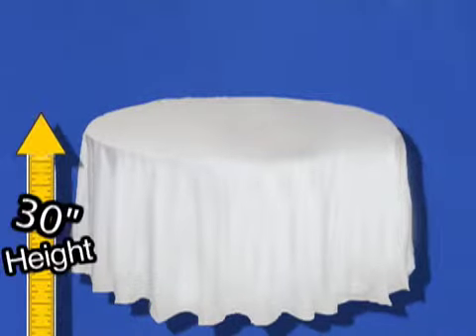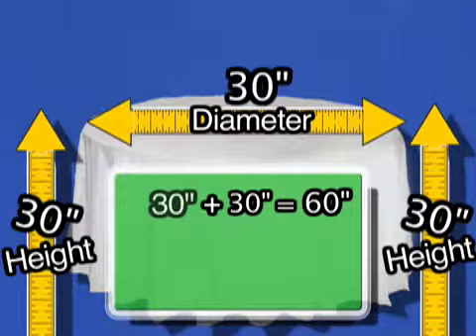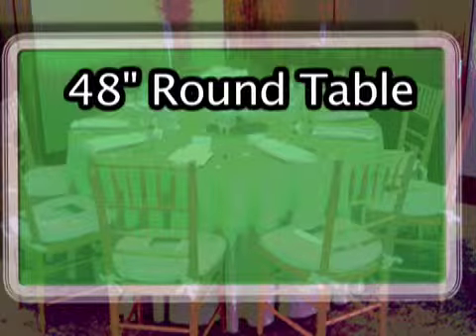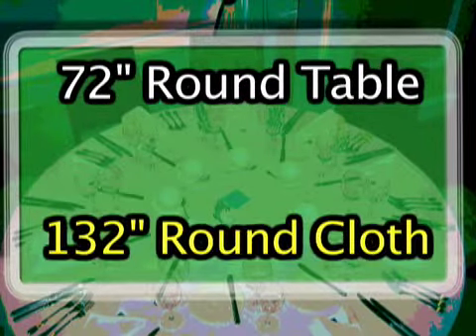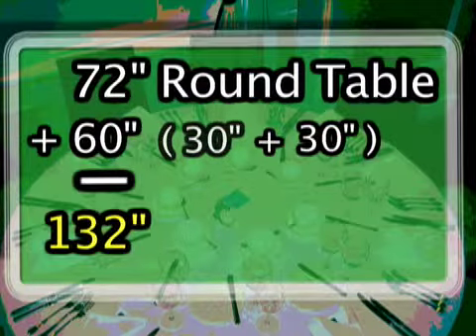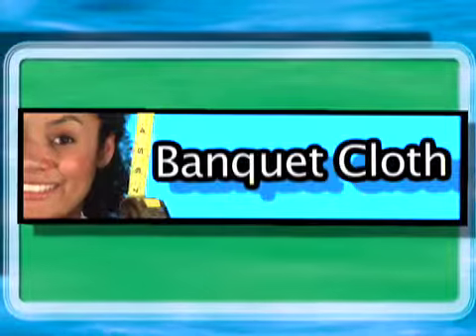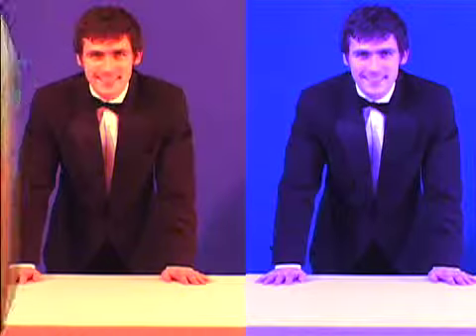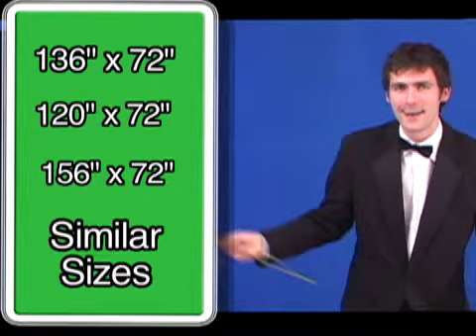CaterTown How To Figure Out Linen Sizes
Cloths come in Round , Square and Banquet sizes with many different  measurements. This video explains how to pick the right cloth for the right table and why.